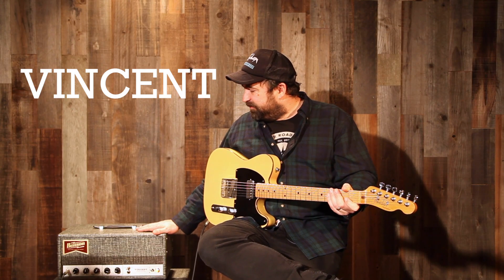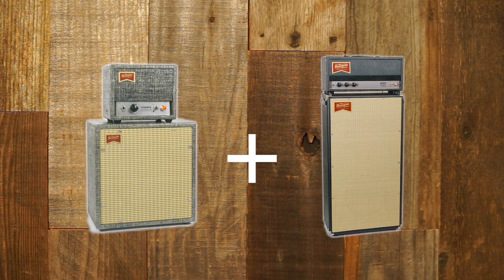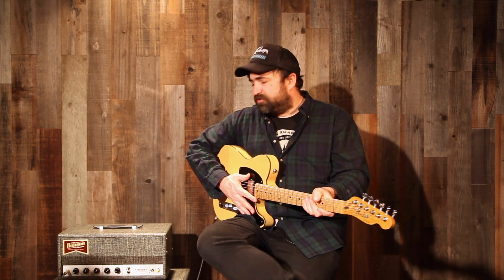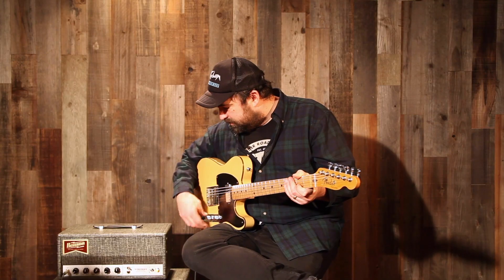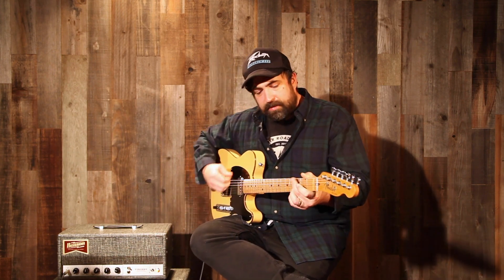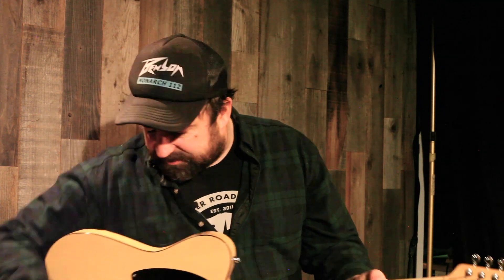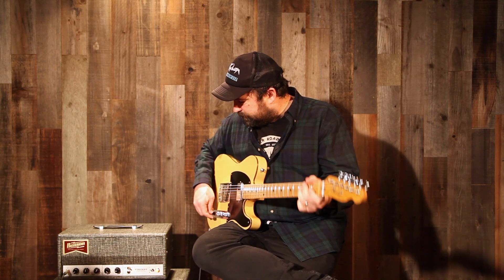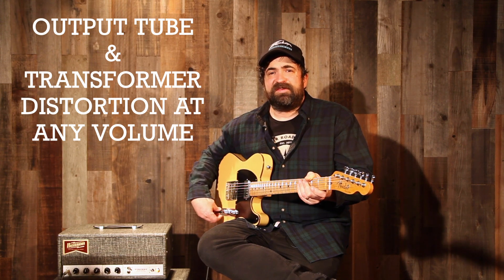Introducing the Vincent channel switching amp.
Exactly who or what IS the Vincent?

Is it a luxury yacht, sailed by a retired Albanian tennis pro?

Is it an off-menu cocktail at Disney’s Club 33?

Perhaps it is a type of submission hold used in Lucha Libre.

In reality, it’s none of these things.

The Vincent is our flagship amp, a combination of our Vinny and Chimera models crammed into a “channel switching” tone beast. Many have asked how it works and what it sounds like, so without further ado, Chris is here to show you.